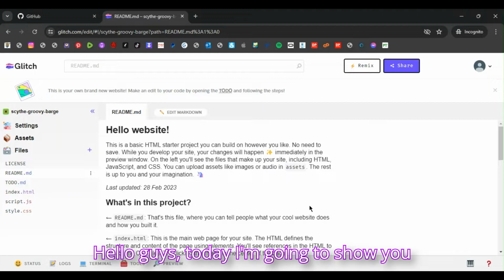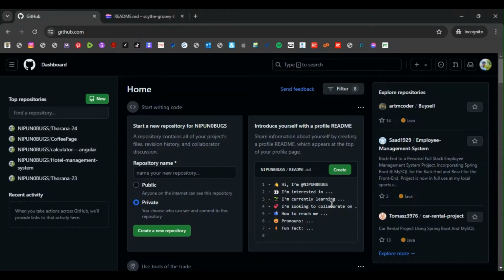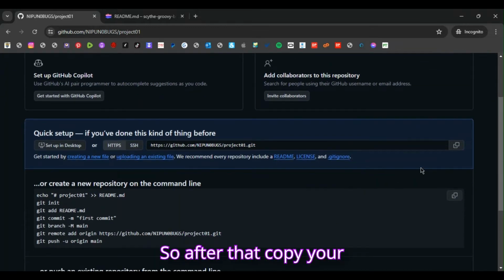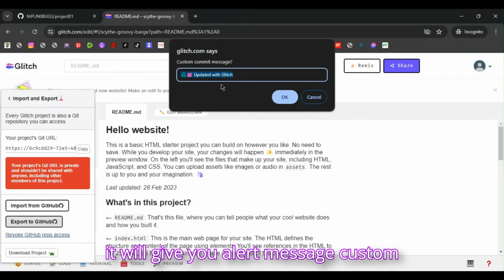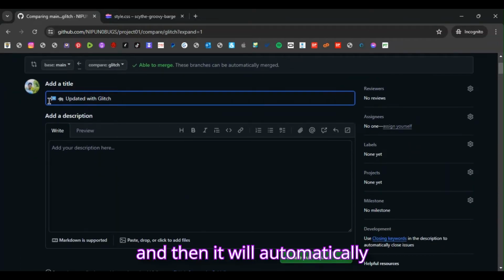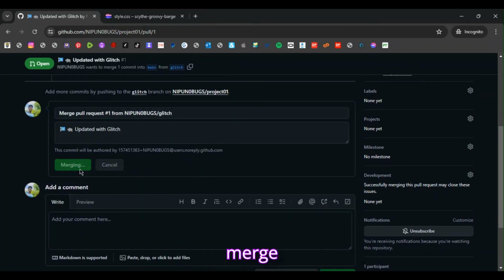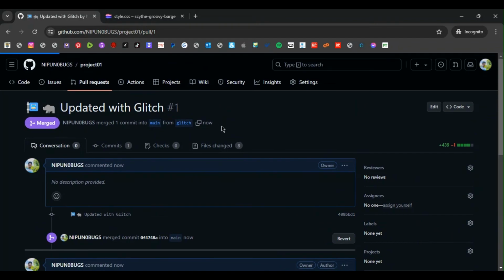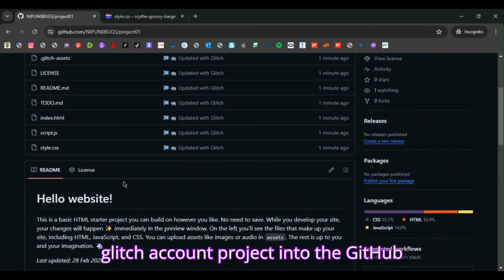How to UPLOAD your Glitch project into GITHUB | 2024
🚀 Learn How to Upload Your Glitch Project to GitHub | 2024 🚀

In this tutorial, you'll discover step-by-step instructions on how to seamlessly transfer your project from Glitch to GitHub. Whether you're a beginner or looking to streamline your development workflow, this video covers everything you need to know.

🔧 We'll walk through:
- Setting up your GitHub repository
- Exporting your project from Glitch
- Uploading files to GitHub
- Committing changes and syncing with GitHub

By the end of this video, you'll be equipped with the skills to manage your projects effectively using these powerful platforms.